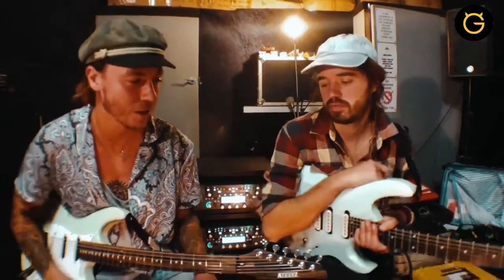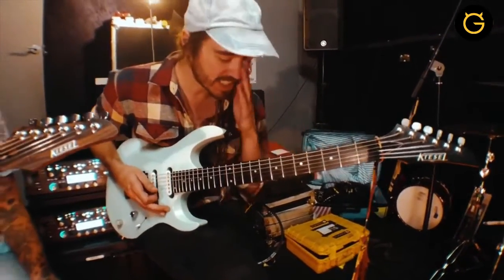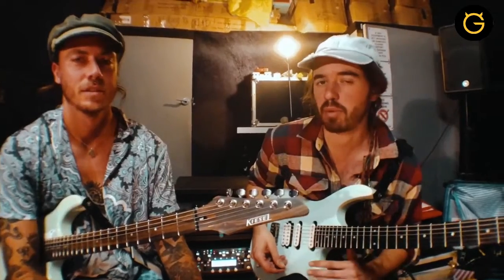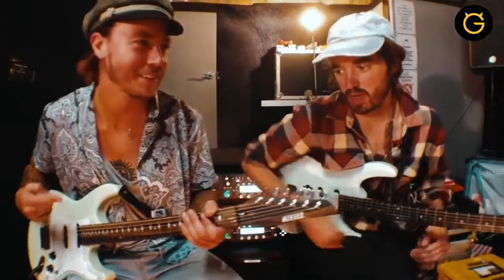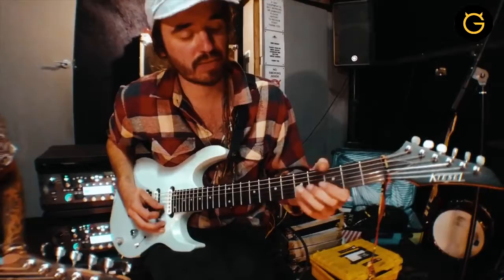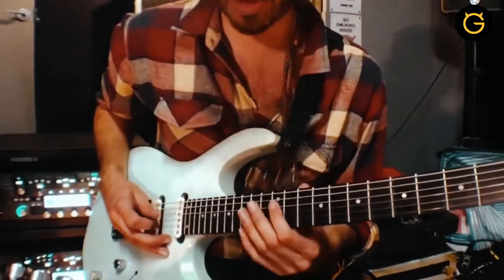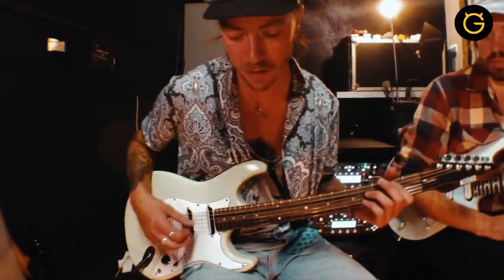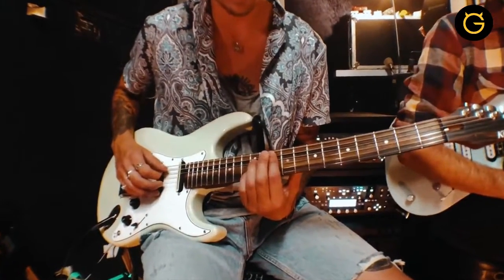'Monster' by Hands Like Houses | Guitar Playthrough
Alex Pearson and Cooper from Hands Like Houses showed us how to play 'Monster', a track from their album 'Anon.'